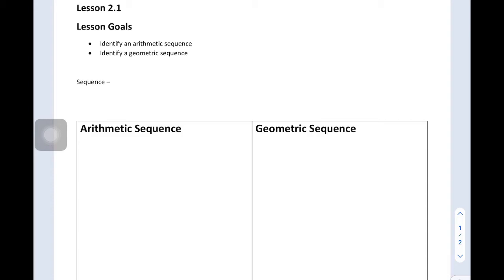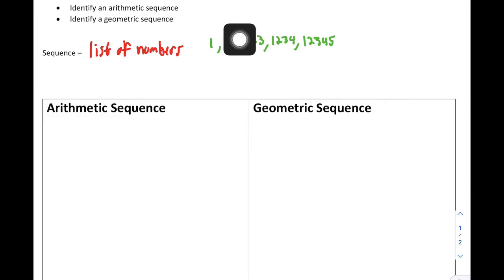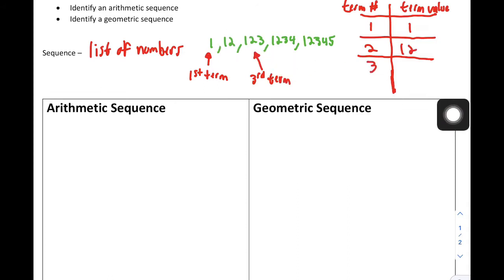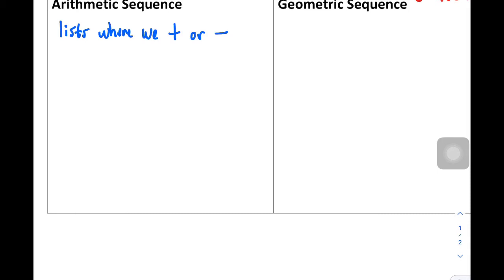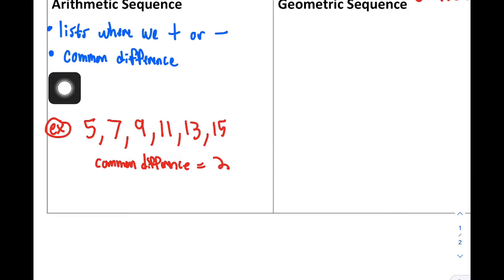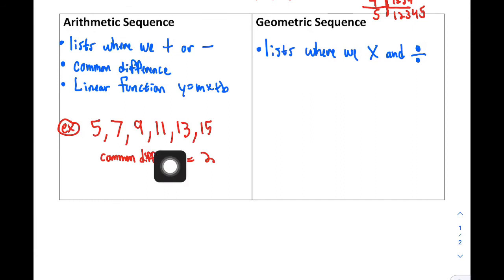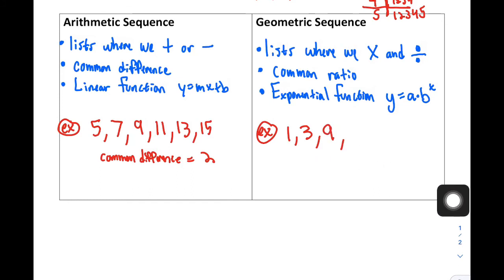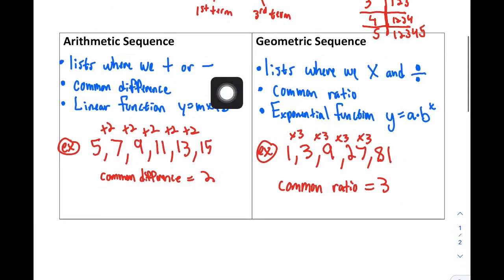Math 1 Lesson 2-1